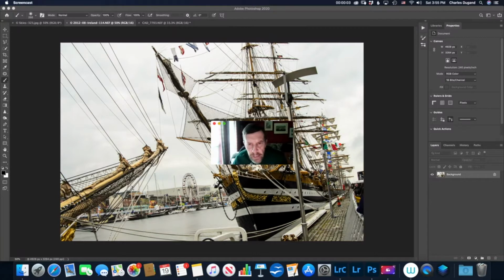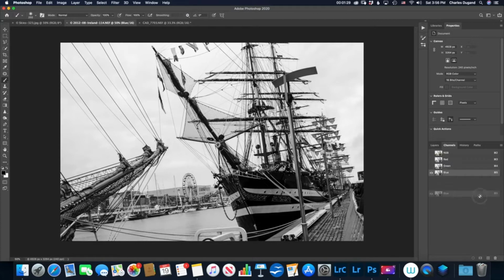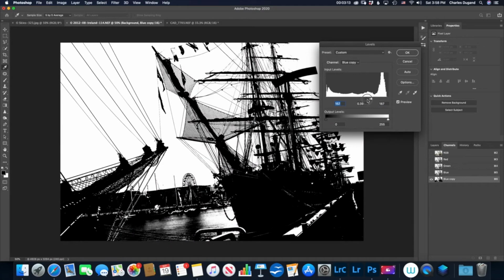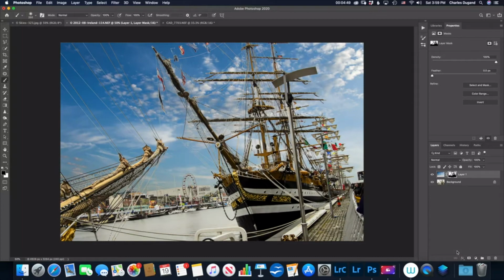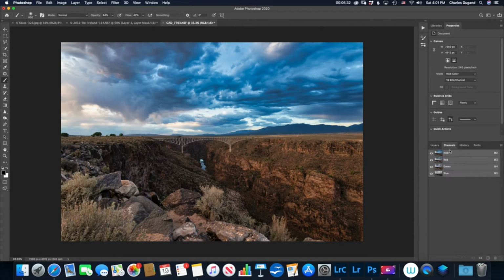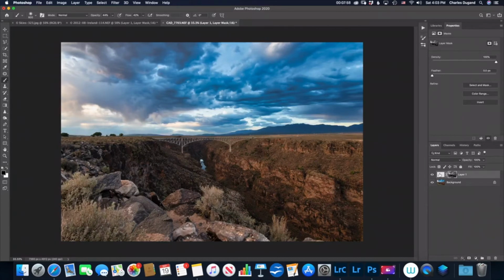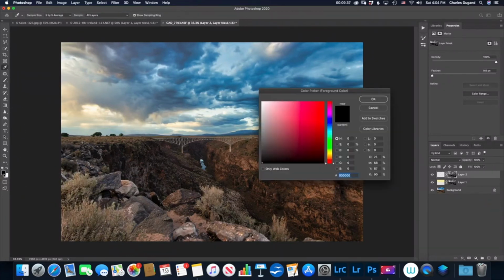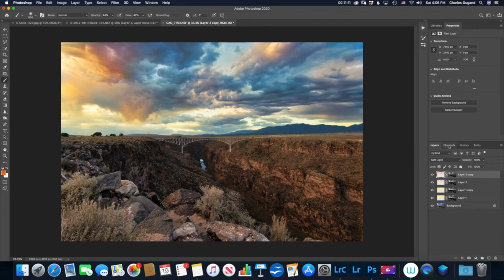Luminosity Masks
Using the color channels to create sophisticated masks